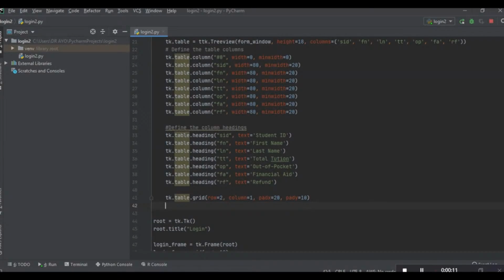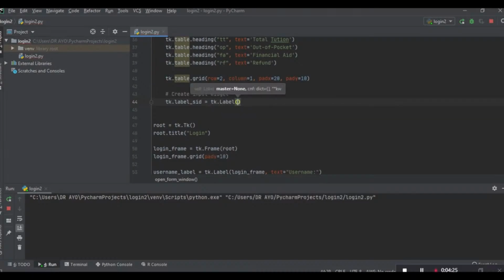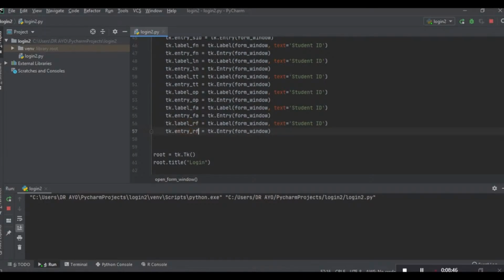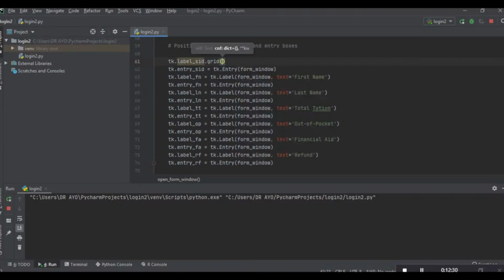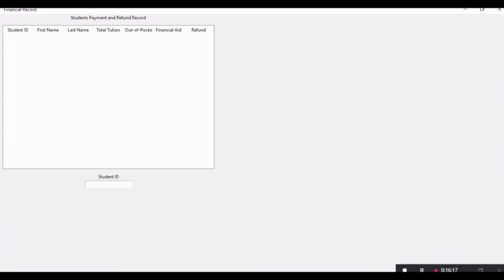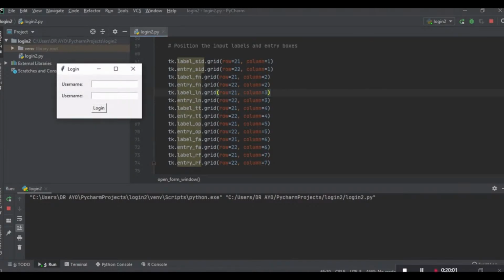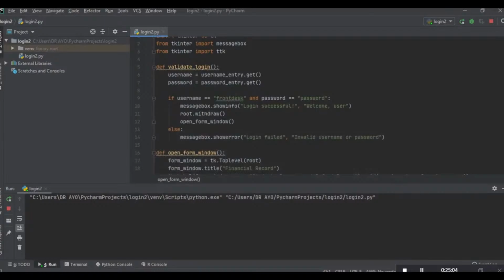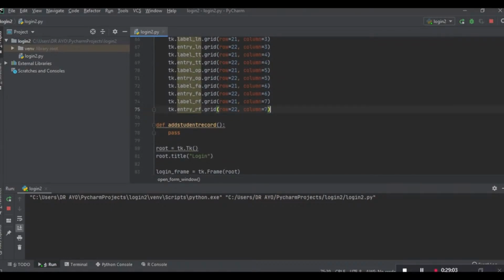Tutorial - howto create a table using TreeView in python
In this live video tutorial - learn how to create a table using TreevVew in python